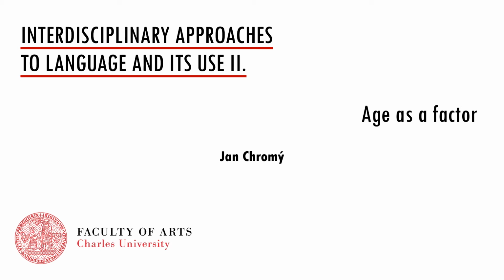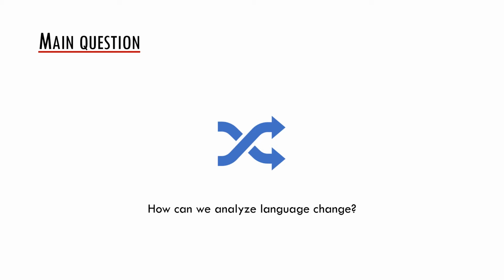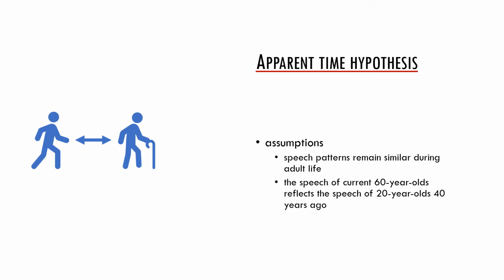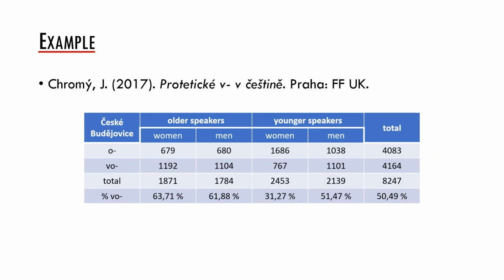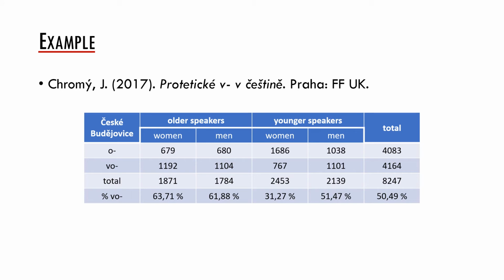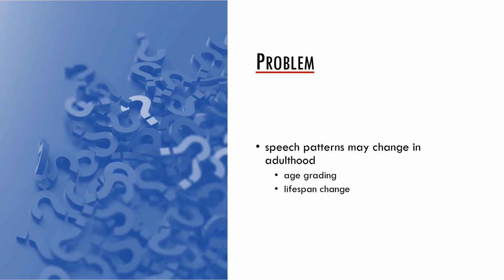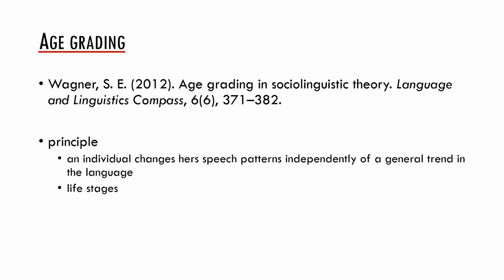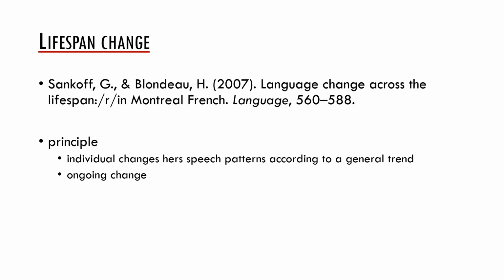Approaches II: 06a Age as a factor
Interdisciplinary Approaches to Language and Its Use II: Age as a factor